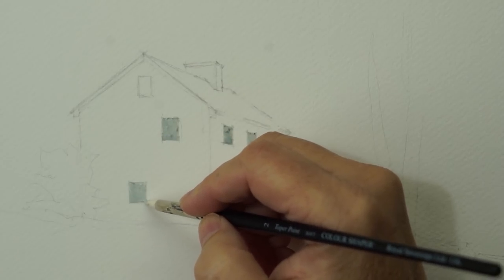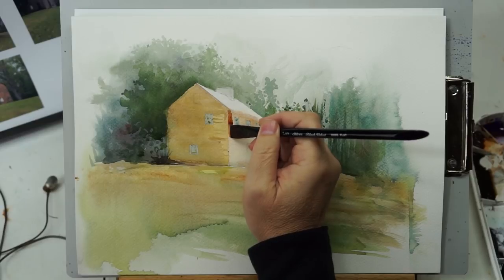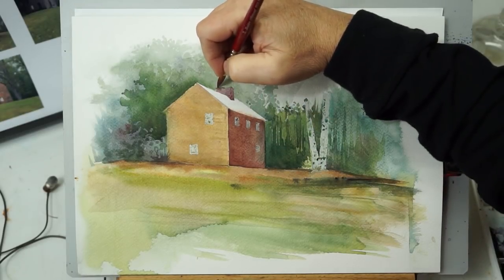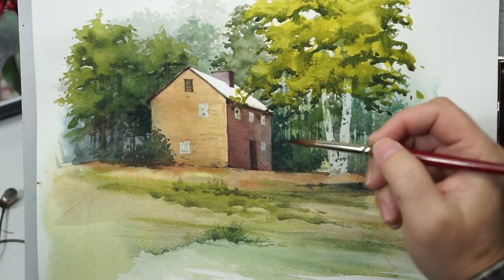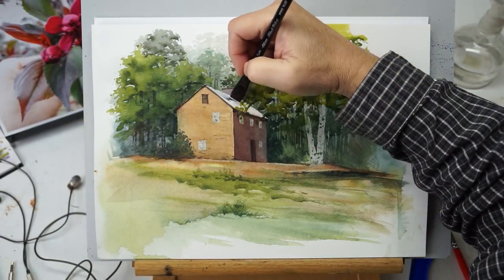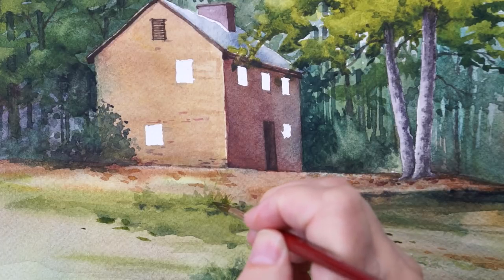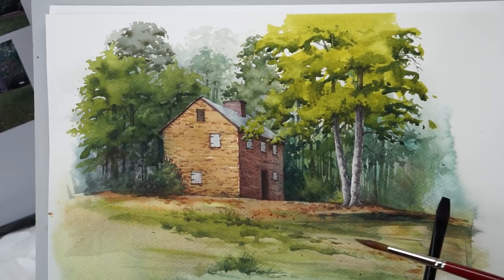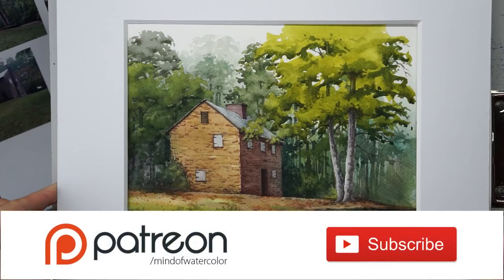Pushing Through Frustrations & Challenges in Watercolor Painting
Painting is not always a smooth relaxing experience. Sometimes its fraught with frustrations and hard to solve challenges. Being patient and keeping a positive attitude towards learning from those challenges will help you get through it.

Stonehenge Aqua Cold Press Block 140 lb. Block

Rubber tip color shaper brush

Pebeo Drawing Gum Liquid Mask

Silver Brush Black Velvet 1" Flat

Silver Brush Black Velvet 1/2" Flat

Silver Brush Black Velvet 16 Round

Silver Brush Golden Naturals